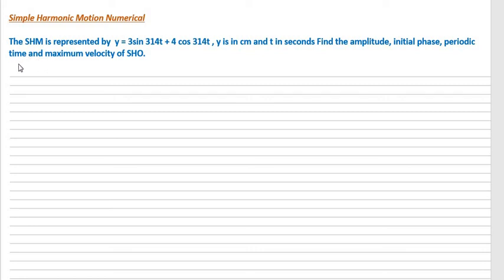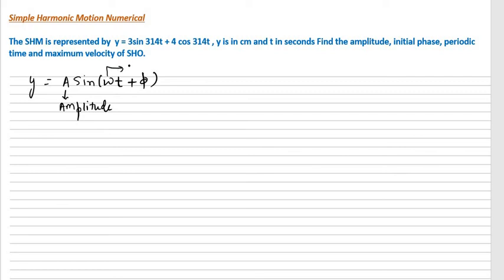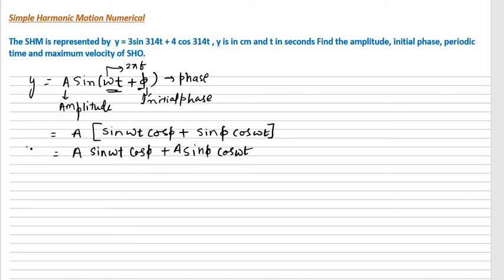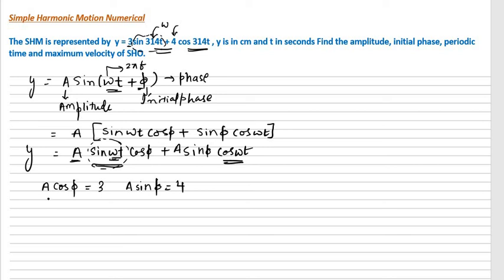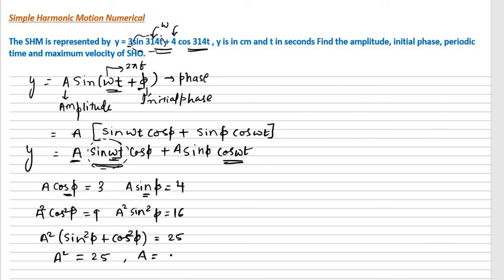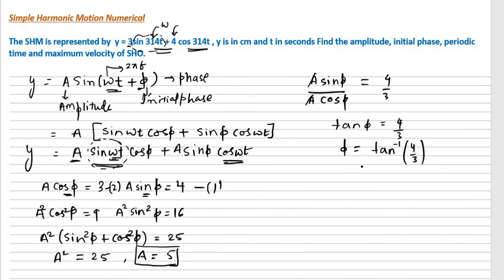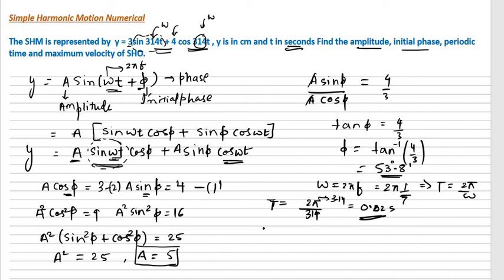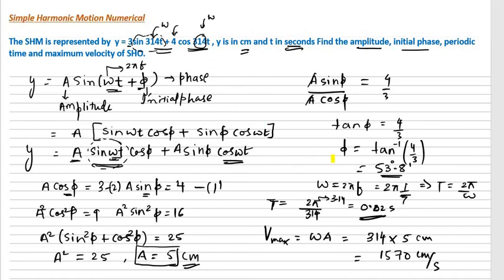Simplest explanation to SHM Numerical : Finding amplitude and Phase